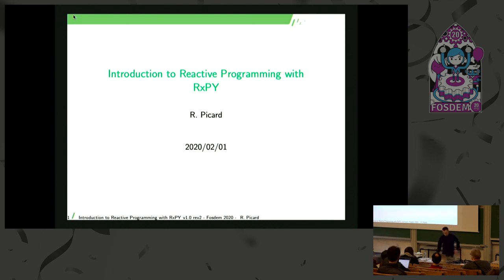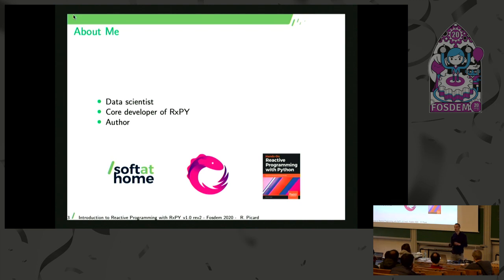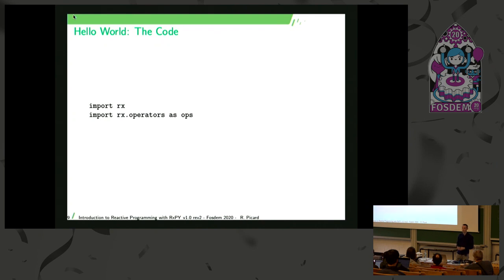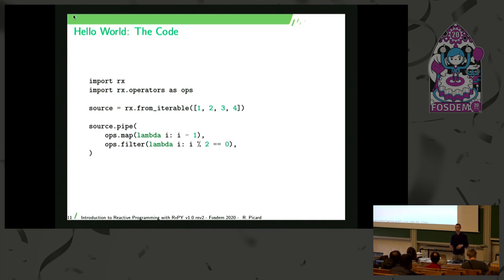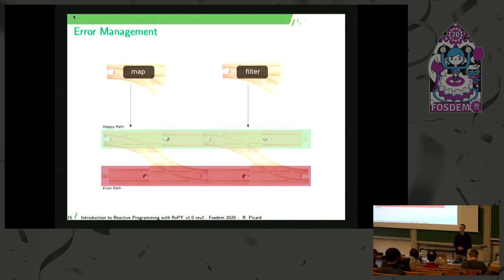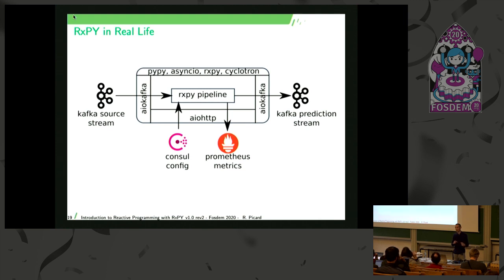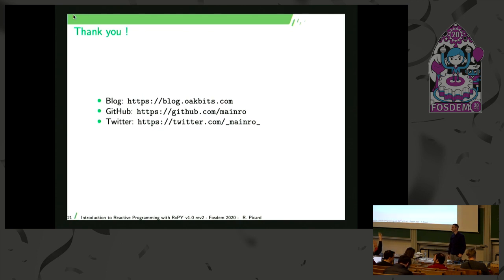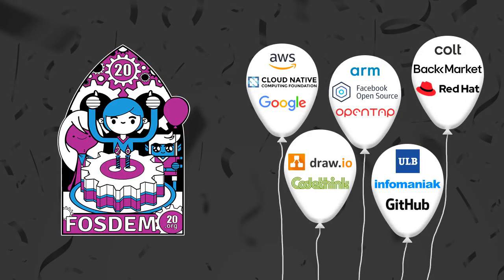Introduction to Reactive Programming with RxPY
by Romain Picard

Reactive Programming is an event based programming method. ReactiveX is a cross-platform implementation of Reactive Programming. It is heavily inspired from functional programming and contains many operators that allow to create, modify, and combine streams of events. Moreover it is composable and extensible. This short introduction presents Reactive Programming through RxPY, the Python implementation of ReactiveX.
The aim of this talk is to present RxPY to people that never used it, or used RxPY v1:

❮ul❯
❮li❯Reactive Programming, ReactiveX, and RxPY❮/li❯
❮li❯The Reactive Hello World❮/li❯
❮li❯How to deal with errors❮/li❯
❮li❯how to deal with concurrency❮/li❯
❮li❯A real life example❮/li❯
❮/ul❯

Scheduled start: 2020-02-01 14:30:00